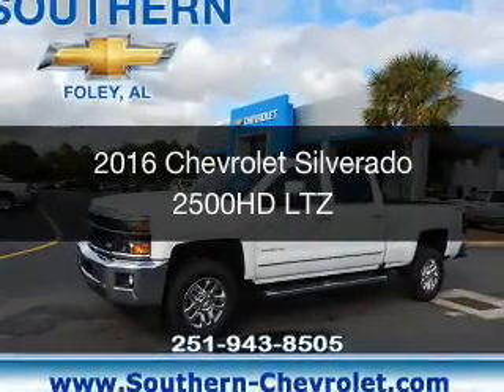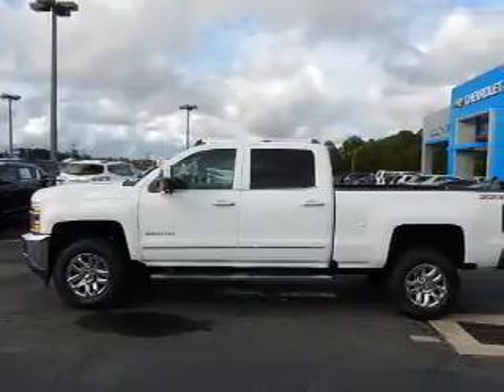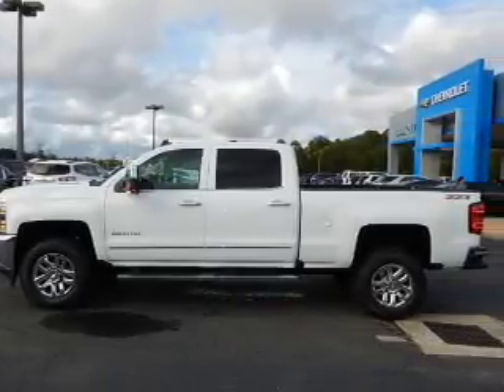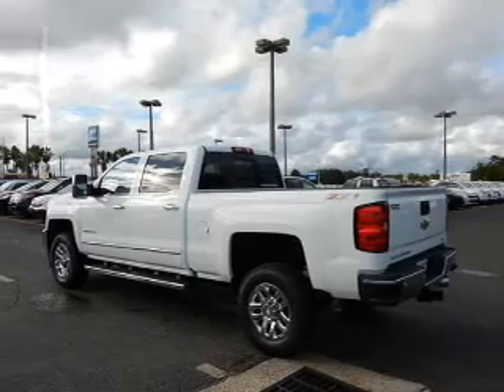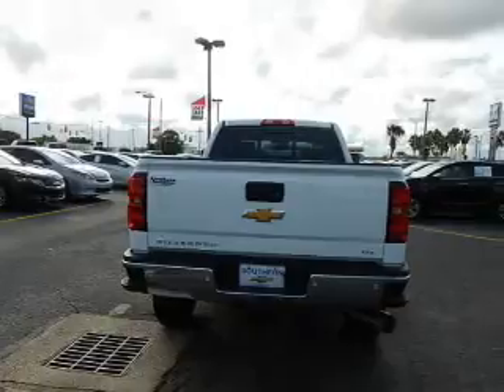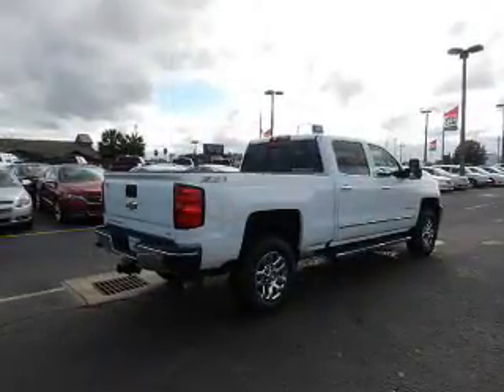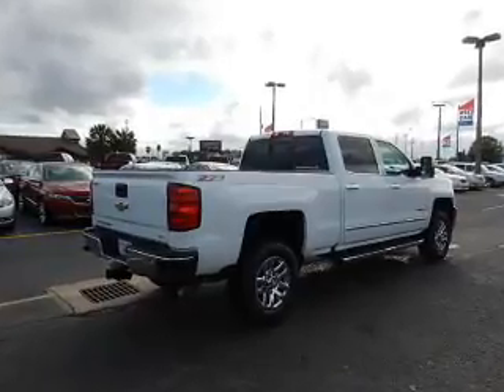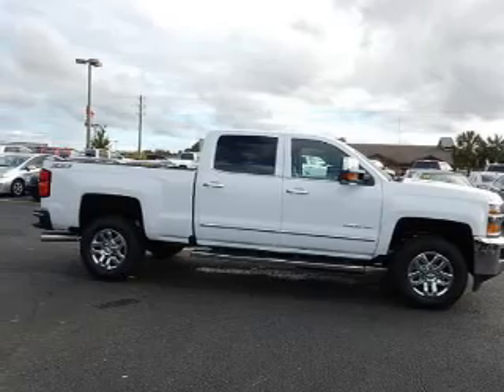2016 Chevrolet Silverado 2500HD - Foley AL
Year: 2016
Make: Chevrolet
Model: Silverado 2500HD
Trim: LTZ
Engine: 6.6 liter 8 cylinder 32 valve
Transmission: 6-Speed Automatic
Color: White
Mileage: 2
Address:
2255 S Mckenzie St